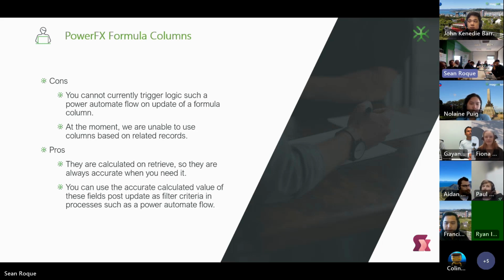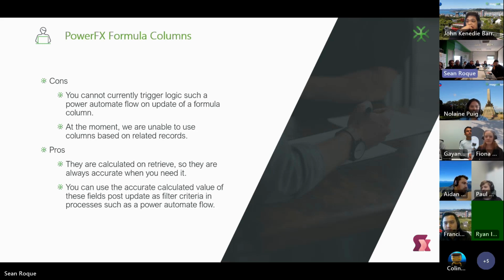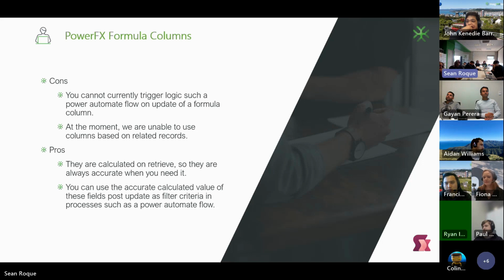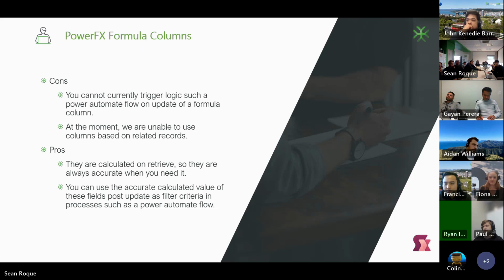The Pros and Cons of PowerFX Columns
Here's the pros and cons of PowerFX columns explained in this video.

We explain the PowerFX columns calculated on retrieve and what this means. The record that you need the most can be pulled accurately because they are calculated on retrieve.